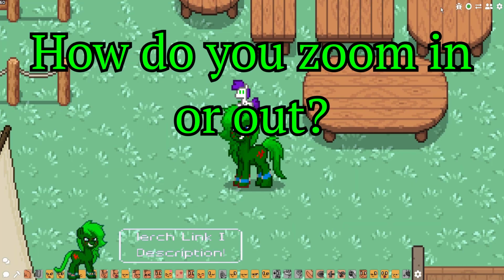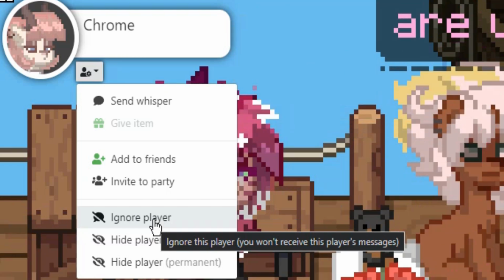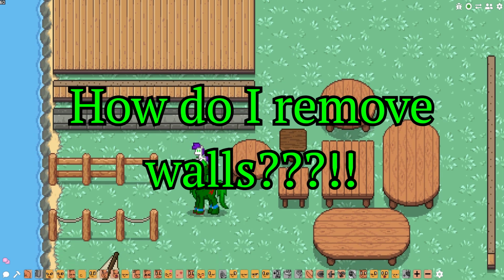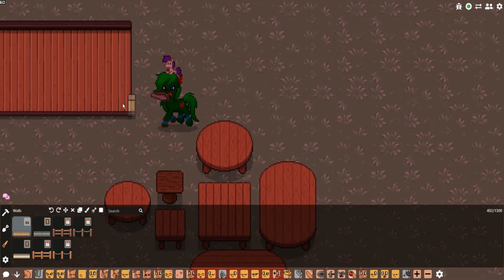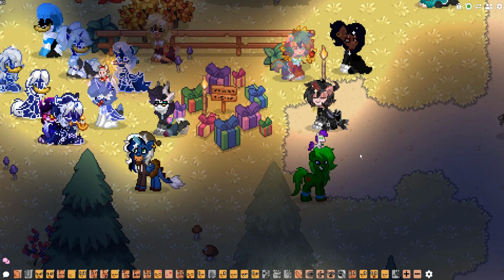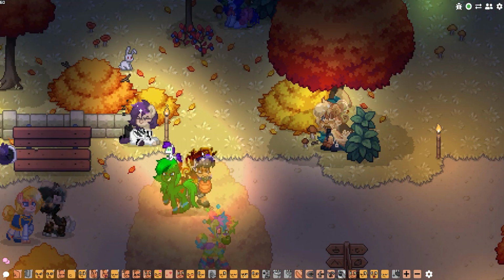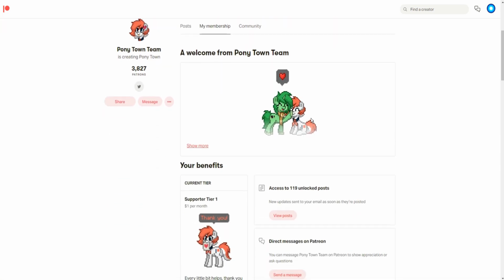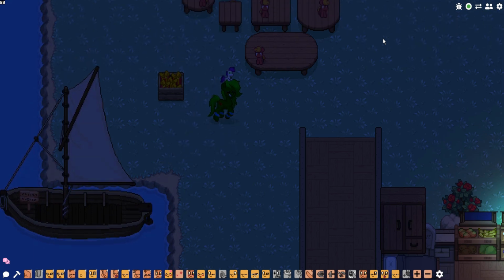Common Pony Town Questions Answered!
Pony Town is full of all sorts of features and gameplay. Enough to make anyone ask questions about the game and how it works. So today I have gathered the most common of the questions and answered them all in this video.